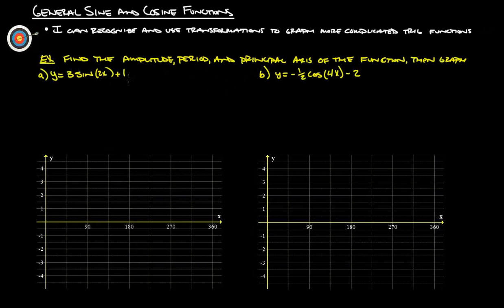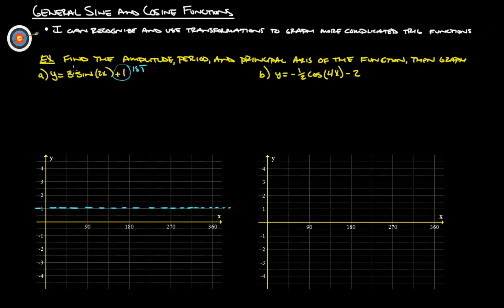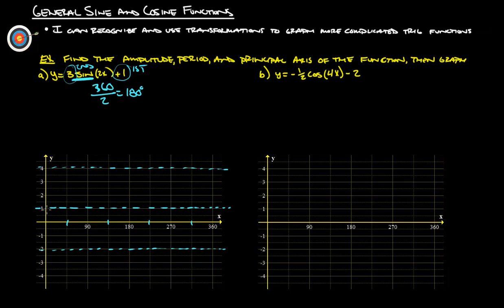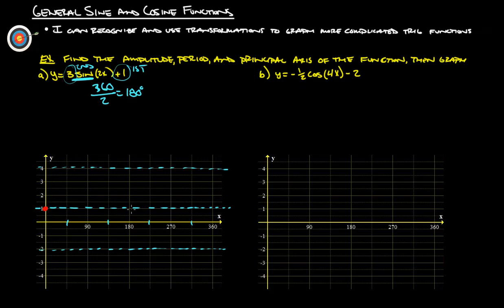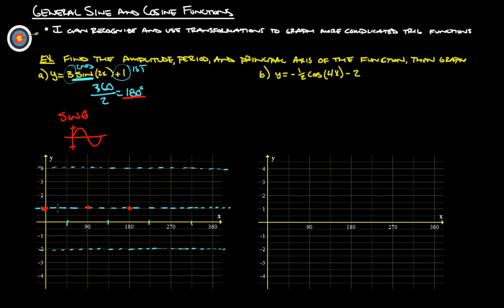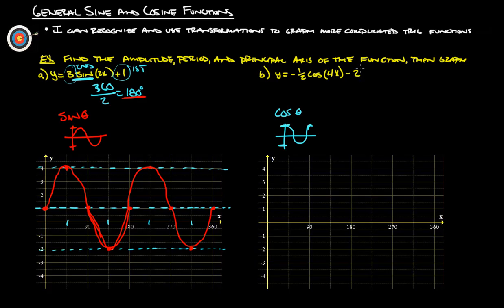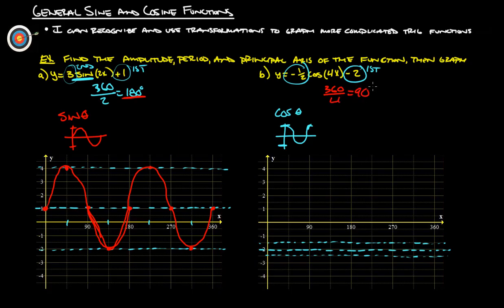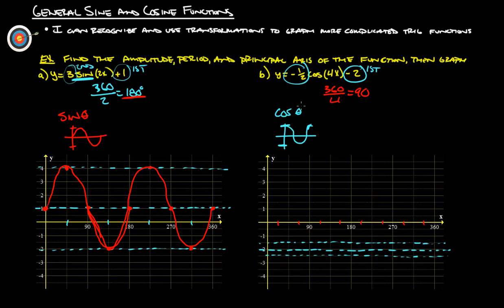9D General Sine and Cosine Functions (Part 2 of 2)